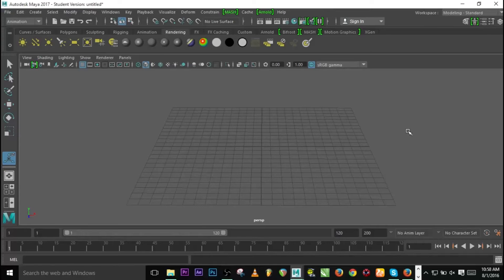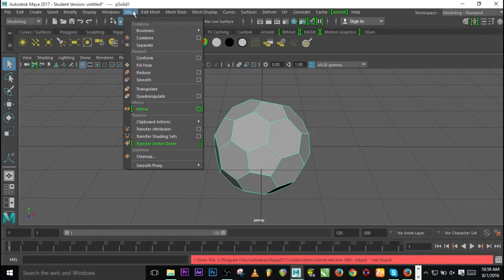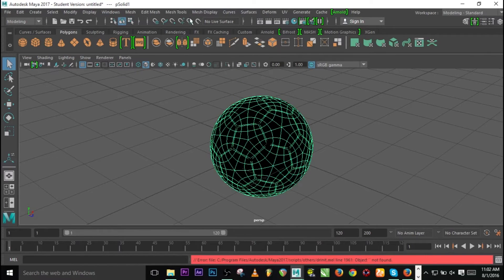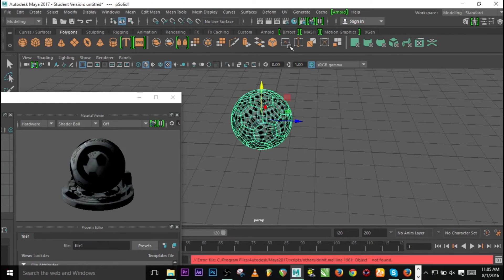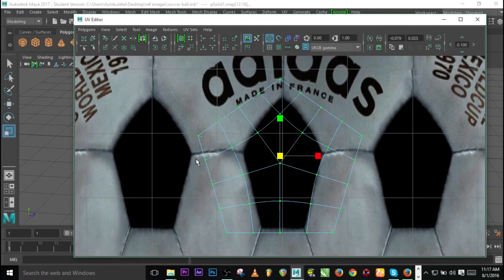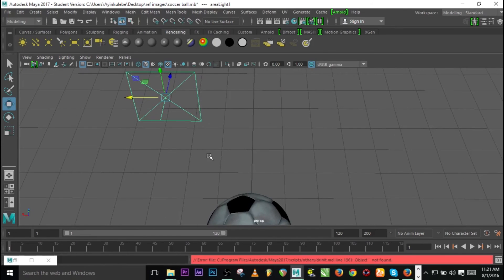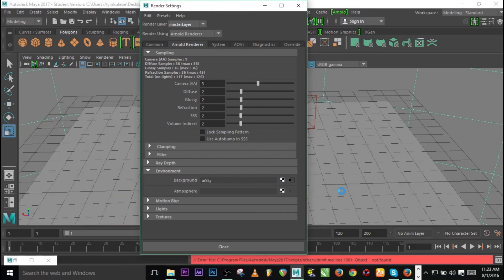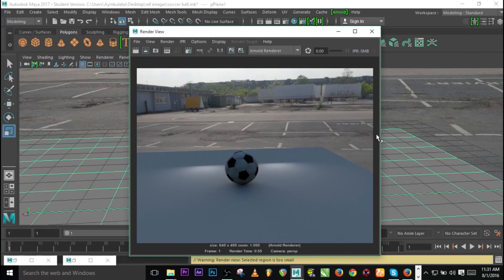How to model and texture a soccer ball in maya 2017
I am so sorry guy, i might not be able to do vocal  for the next 4 to 5 days. Because my "Palatine tonsil" has been cut off from my Throat. Been hospitalized. forgive your boy.

dusaya opap,
Emmanuel Contreras,
iMPEUS moo,
Pedro Henrique,
WhiteBall